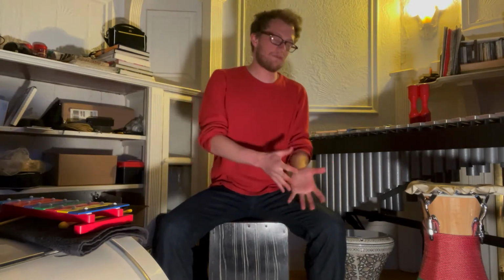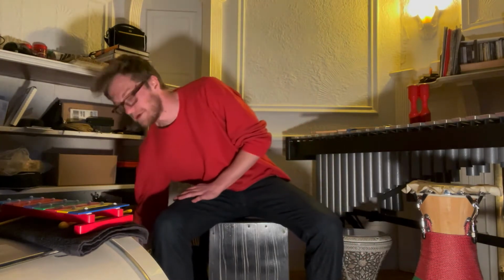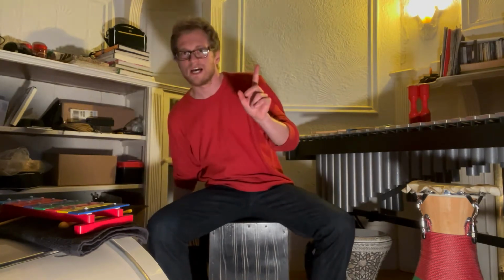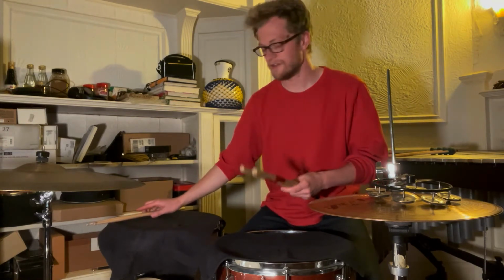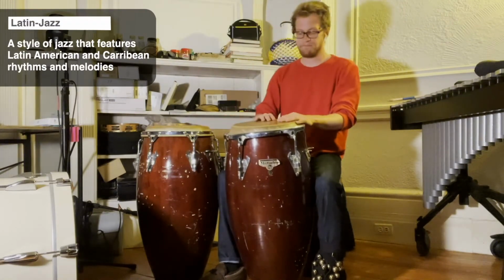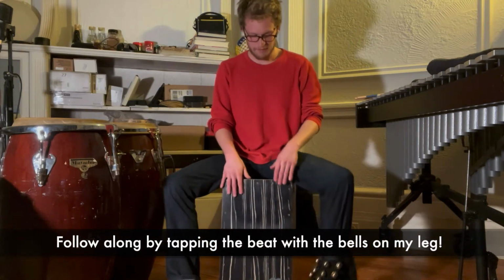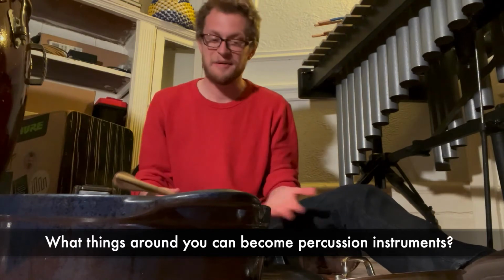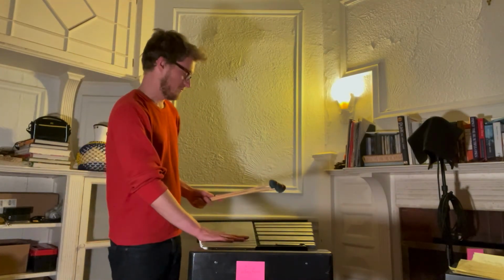Exploring Percussion with Julian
Please CLICK THE LINK HERE to let us know what you think of the music! Thank you.